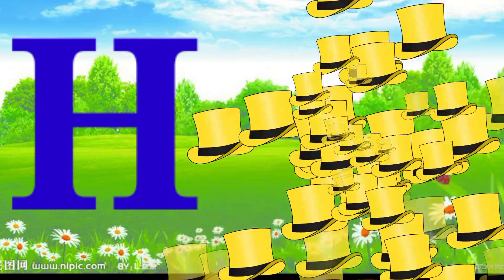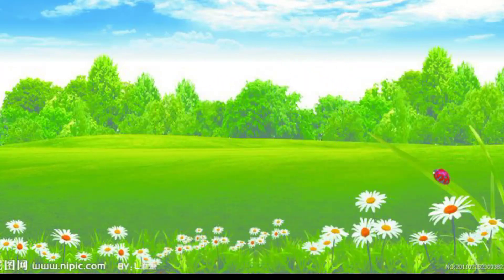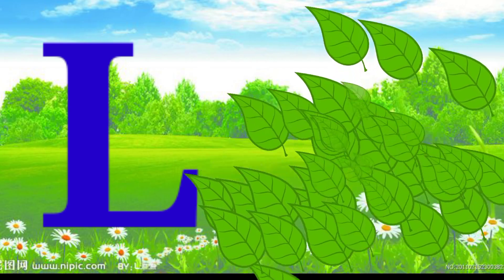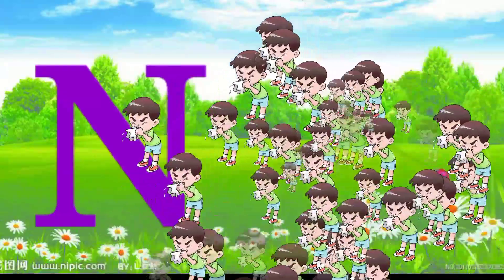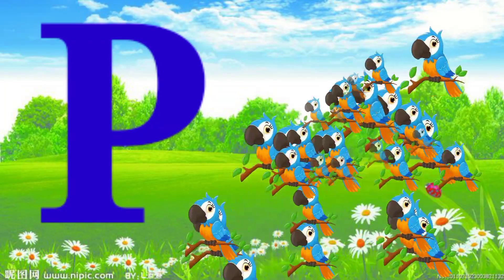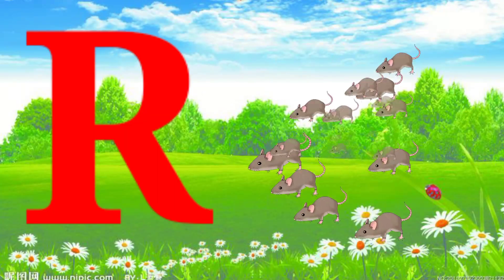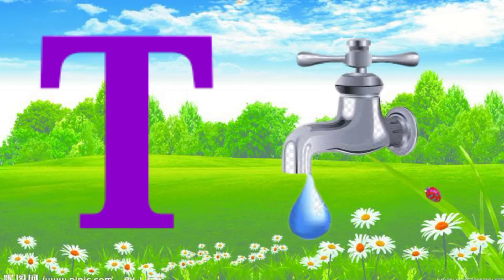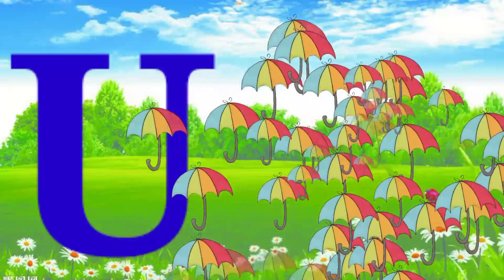Phonics Song - A For Apple - ABC Alphabet Songs with Sounds for Children|| kids Education method